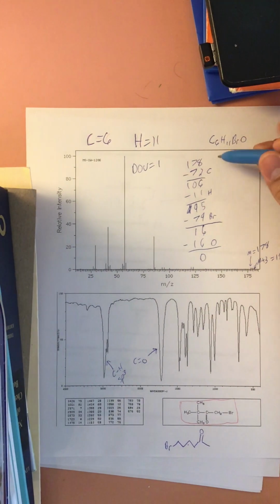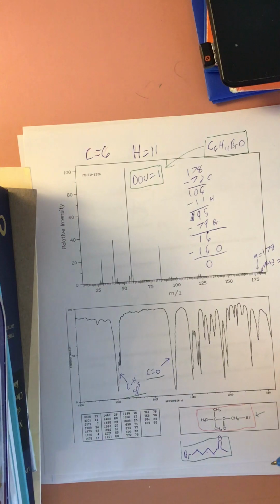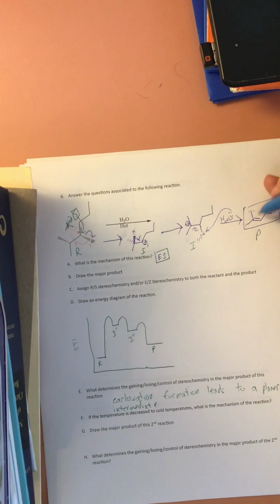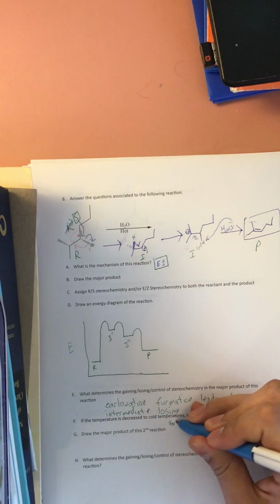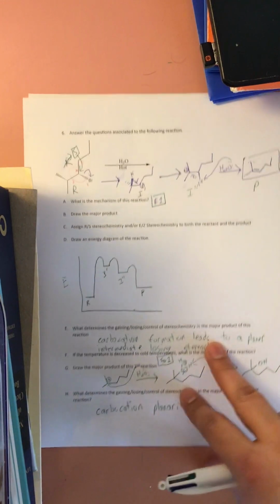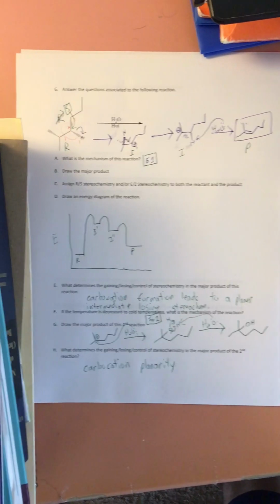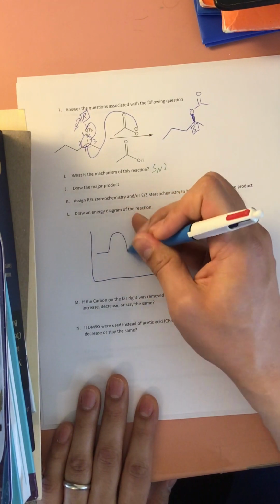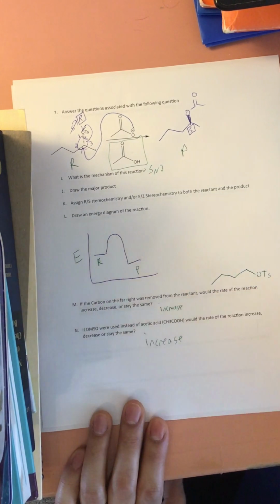Spring 2024 Practice Exam 2 Part 2